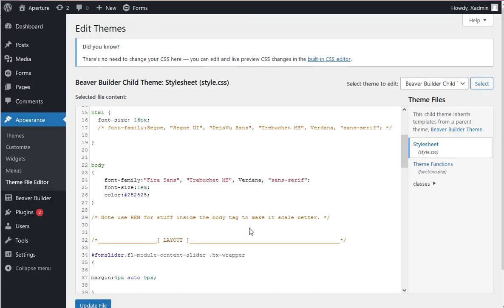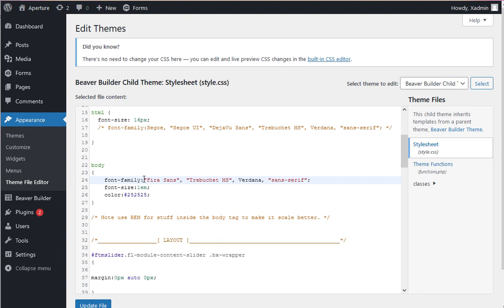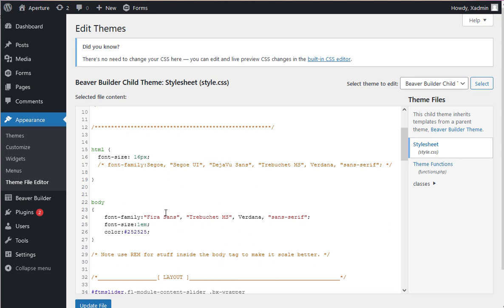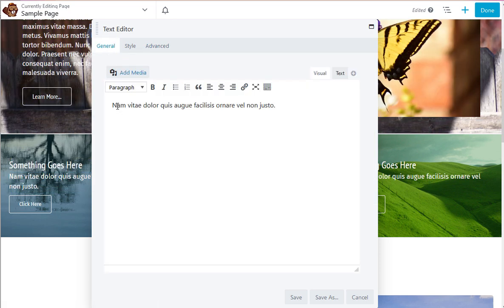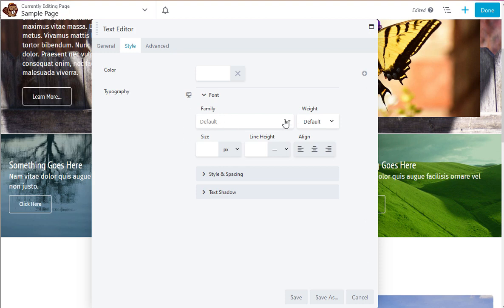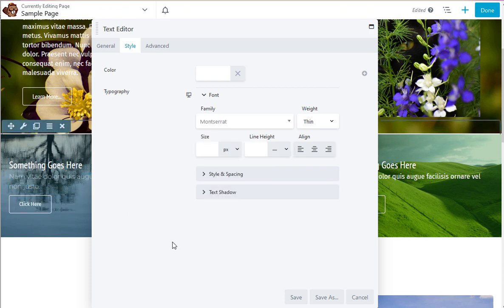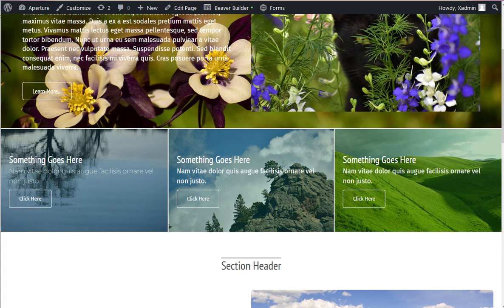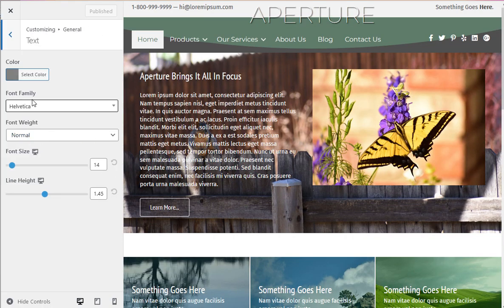Font origins and Beaver Builder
Shows where fonts are controlled, theme stylesheet, module font settings (such as a Text Editor module), WordPress Customizer settings.